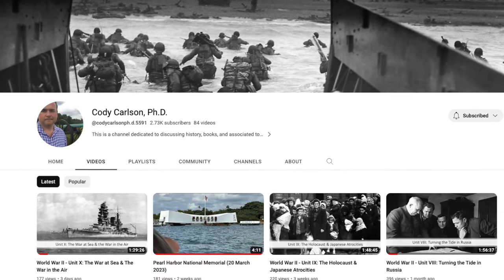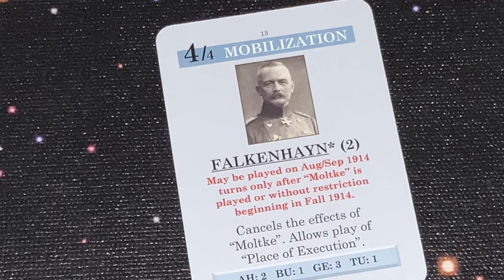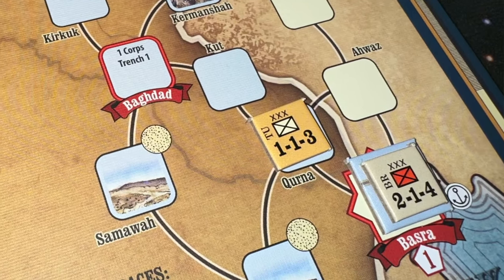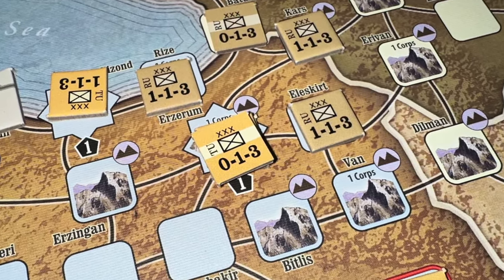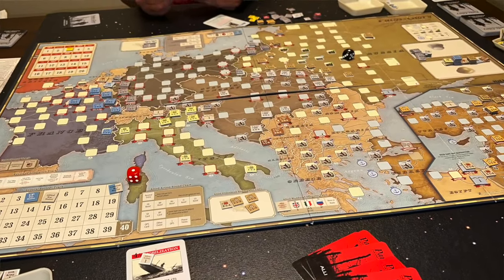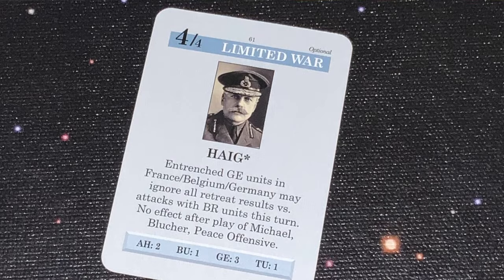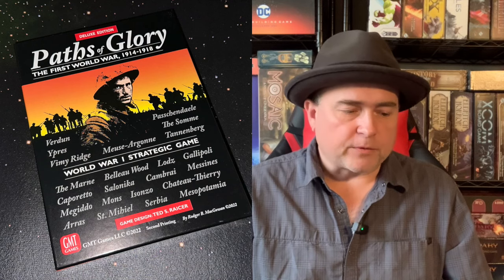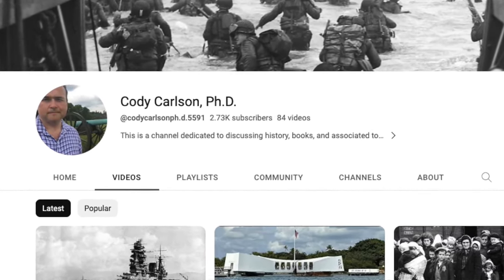TDG: Paths of Glory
The reason why WWI armies didn't advance very far - every time they shot they had to stop to check their fire results tables.  Join Cody as he looks at this classic WWI CDG wargame from GMT.  Will it make a breakthrough on game night?  Or will your friends call it the First World Bore?  Let's watch!